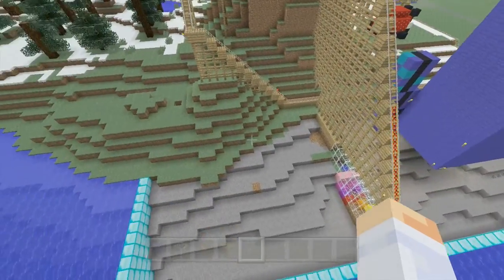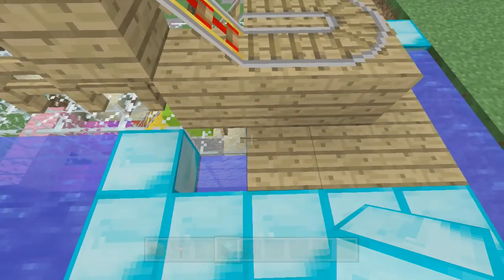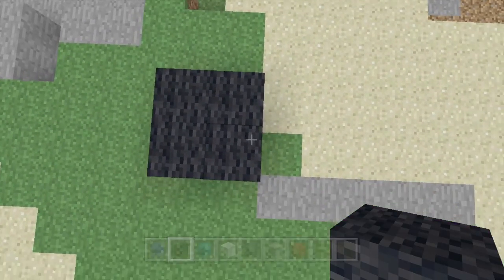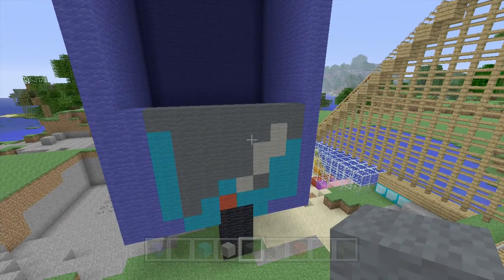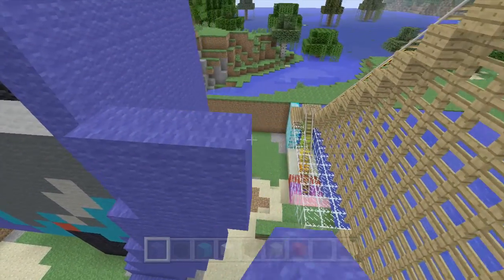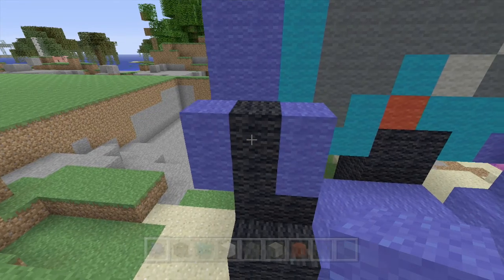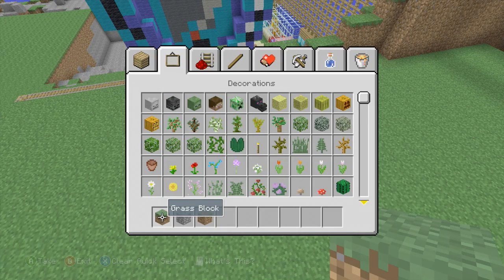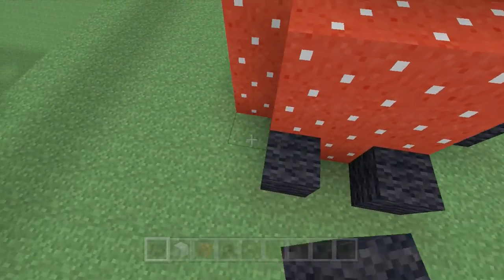Building Stampy's Lovely World [202] - Creeper Coaster (Part 10)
In this episode we build a squid and a ladybug!